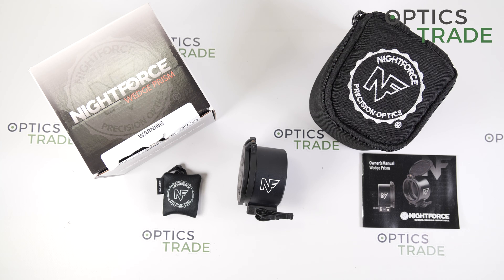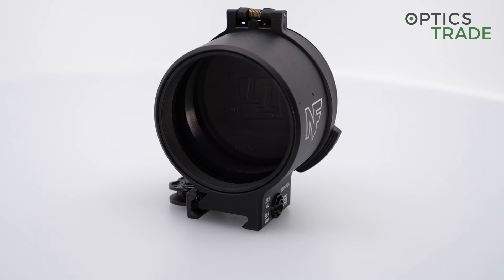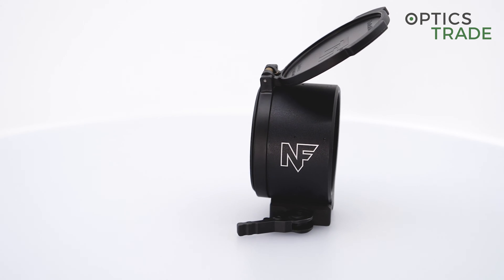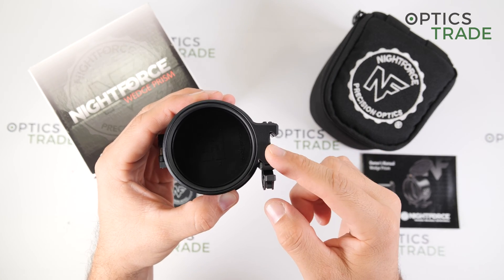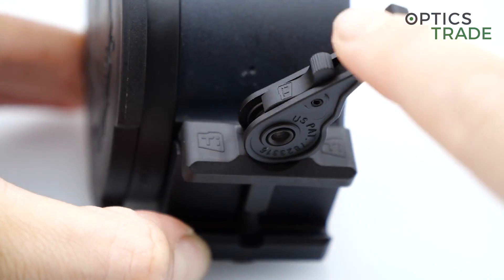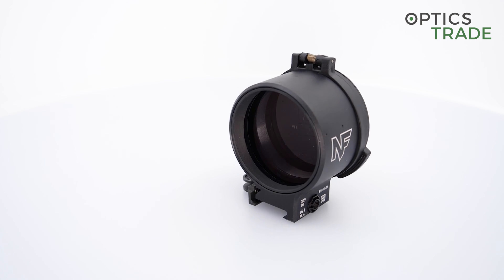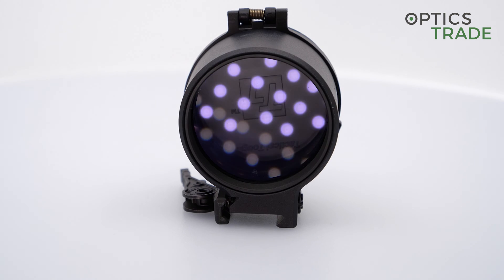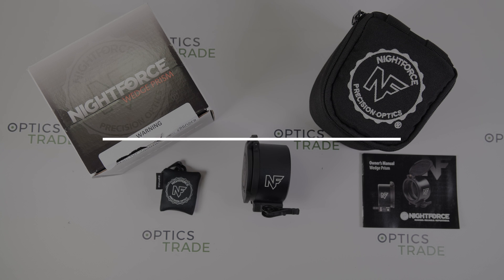Nightforce Wedge Prism Assembly Review | Optics Trade Review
0:00 Intro
0:12 About the Company
0:37 General Properties and Fields of Use
2:40 Mounting
3:03 Lens
4:31 Physical Properties
5:18 Tenebraex Cover
6:05 Price & Warranty
6:25 Engraving
7:15 Image Quality
7:42 What's included in the Box?